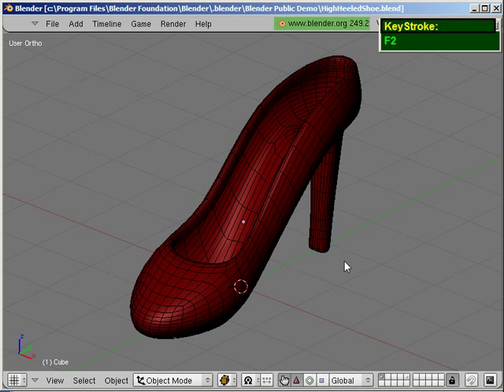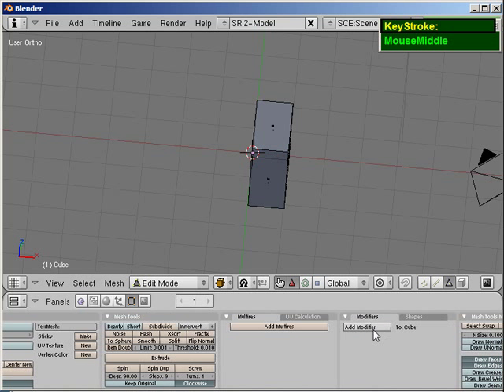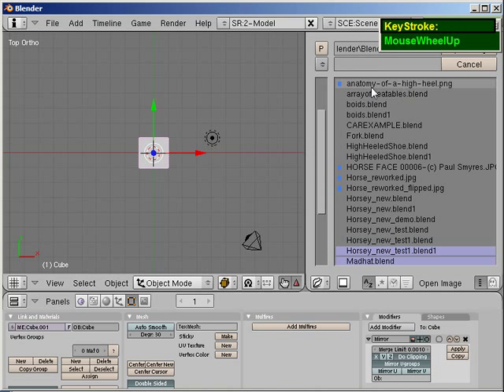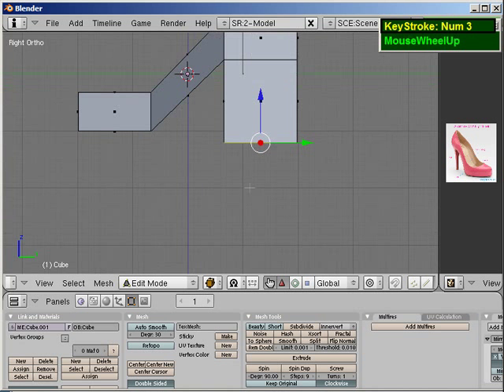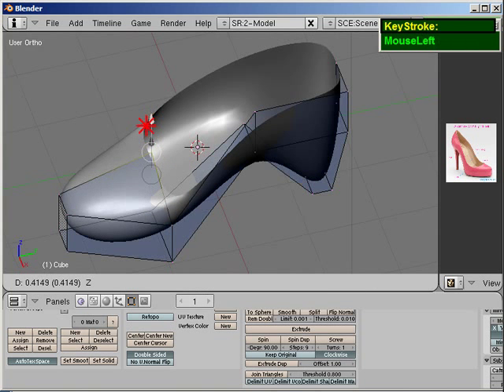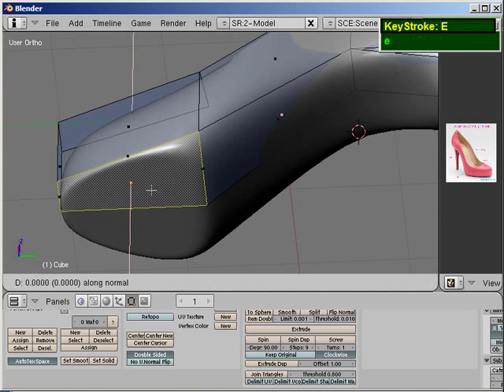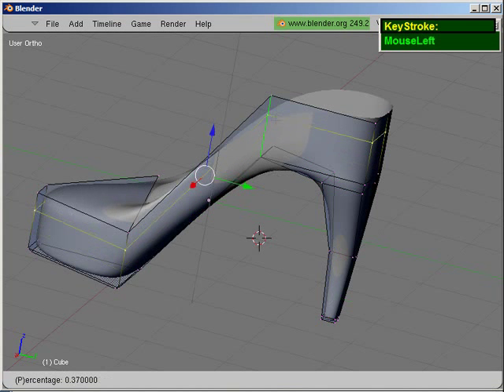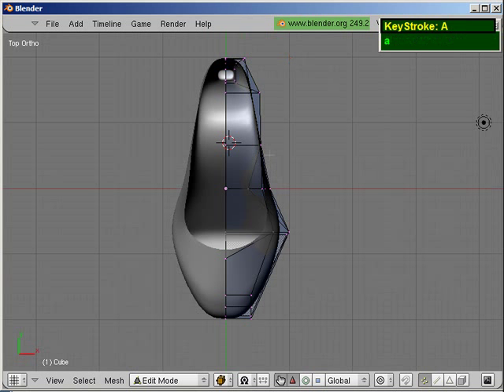Blender Modeling Basics - High Heel Shoe Part 1 of 2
This tutorial will teach you how to model a High Heeled shoe using Subdivision techniques in Blender.